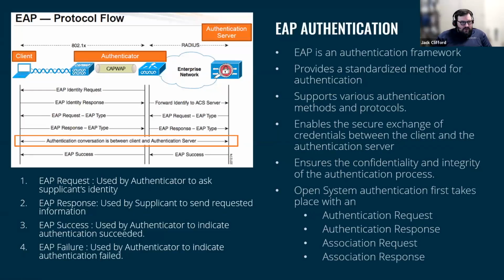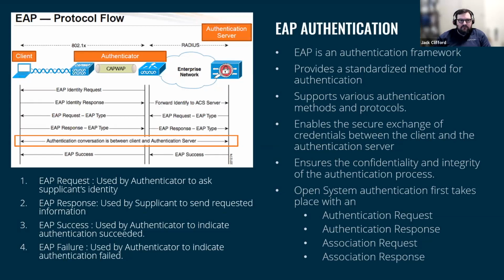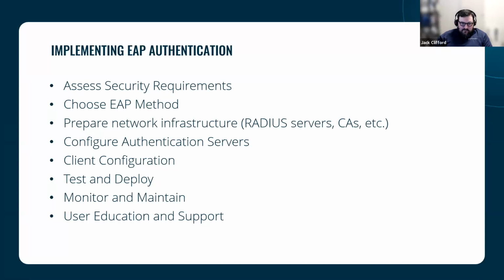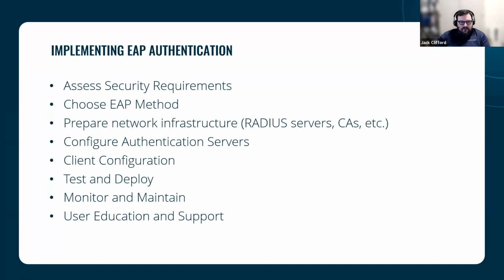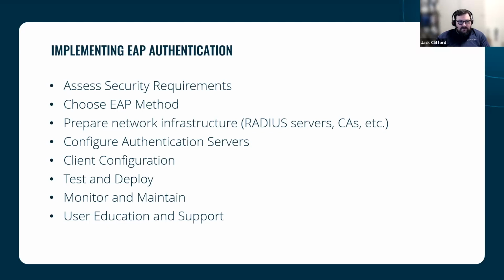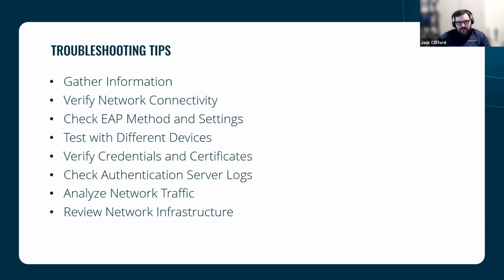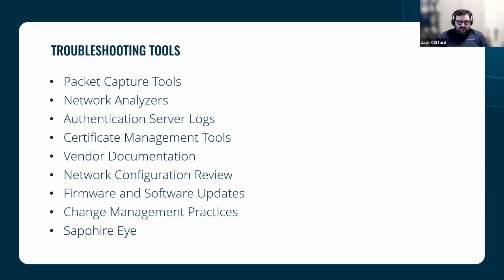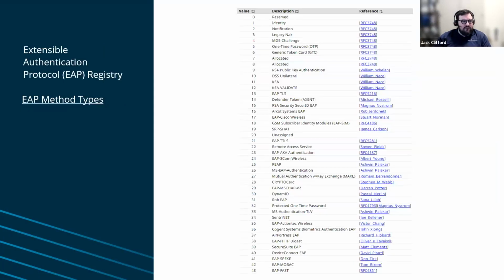Exploring EAP Authentication for Wi-Fi Networks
In this session of the Best Practices Webinar Series, we are joined by 7SIGNAL's Jack Clifford, who will be discussing EAP authentication.

Key takeaways:
- Introduction to EAP authentication
- Exploring different EAP methods: Overview of commonly used EAP methods (EAP-TLS, EAP-TTLS, PEAP, and EAP-FAST)
- Advantages of EAP authentication
- Implementing EAP in enterprise networks: Best practices for deploying EAP authentication in Wi-Fi environments.
- How EAP impacts user experience
- Troubleshooting EAP authentication issues